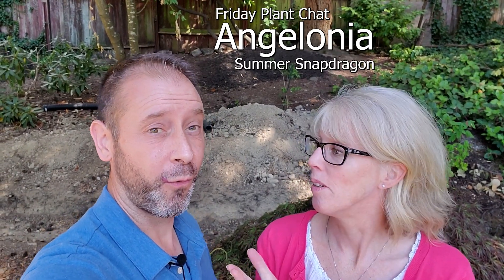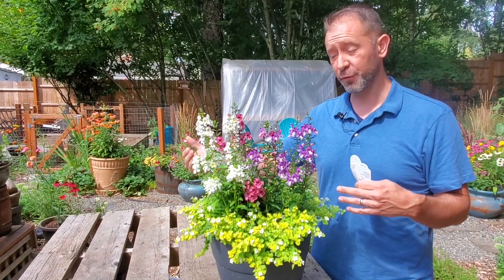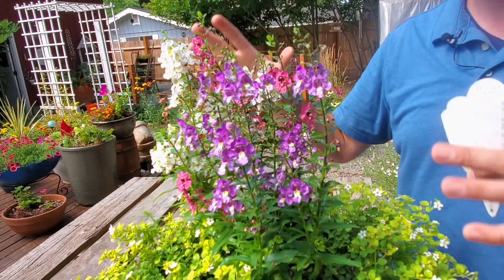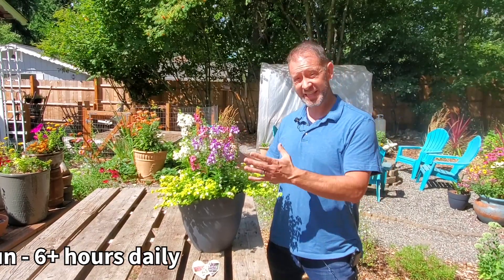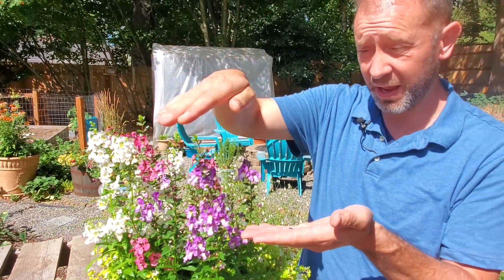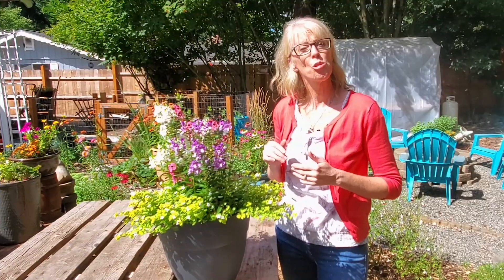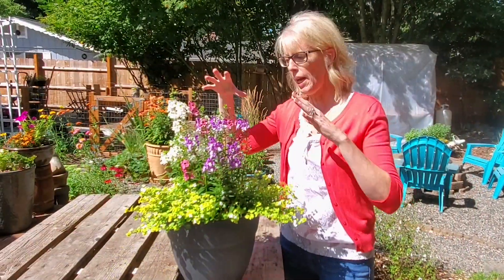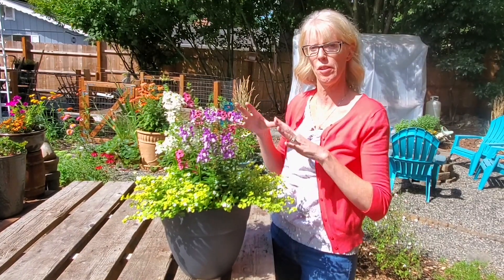🌿 Angelonia Care | Friday Plant Chat 🌿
Angelonia care, whether you're growing the Angelface angelonias from @ProvenWinnersYouTube or the Archangel angelonias, is easy and headache-free (unless those pesky aphids show up). 😃 This is an awesome plant for beginners, for a tropical-looking garden, for cut flowers, for containers, and more. In this video, learn how to care for Angelonias, aka summer snapdragon, (Angelonia hybrid, Angelonia angustofolia), their companion plants, and more on today's Friday Plant Chat video. 🌿

Spoken Garden was created by Sean and Allison, a husband and wife team, who want to teach you how to become a better gardener. We'll help you build your confidence in garden care and strengthen your plant care knowledge so that you can improve your skills. We feature our website (spokengarden.com), two different podcasts, the Spoken Garden Blog, and this YouTube channel. 💚